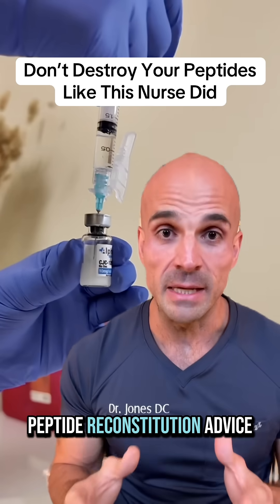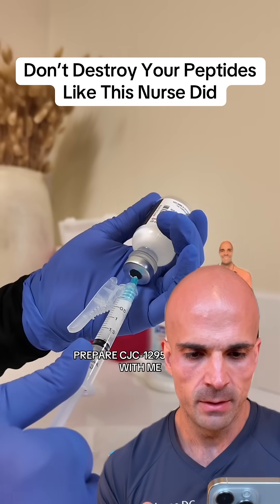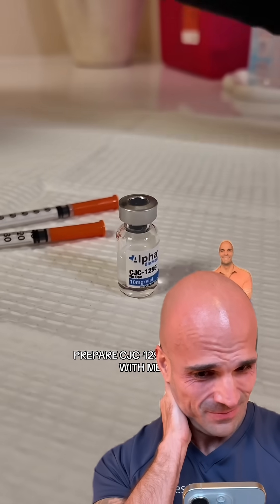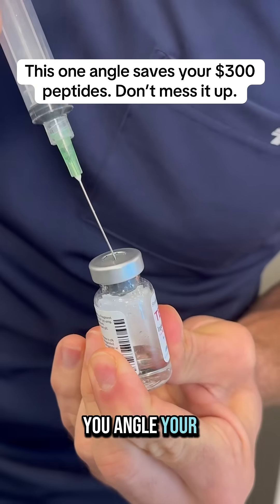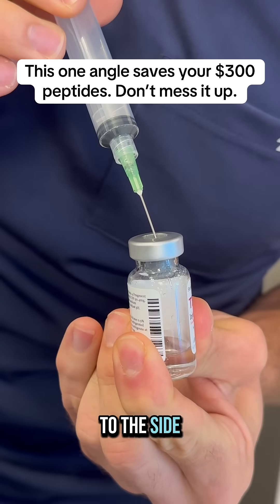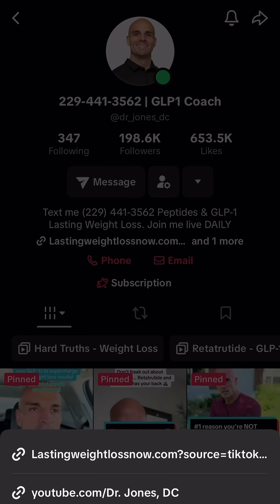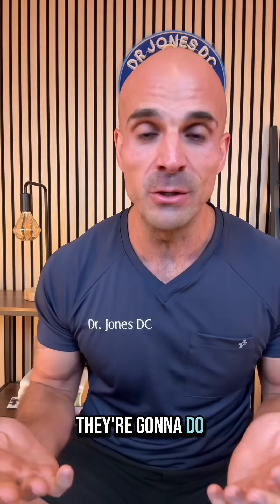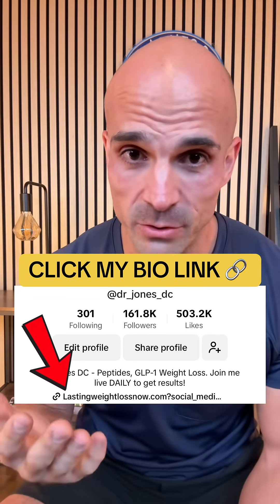Don’t destroy your peptides like this nurse did… They’re FRAGILE!